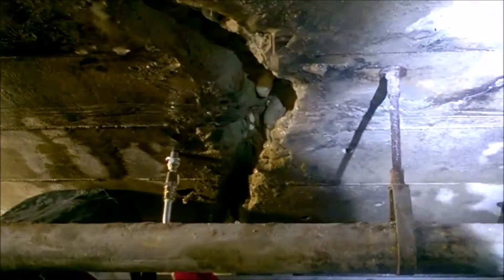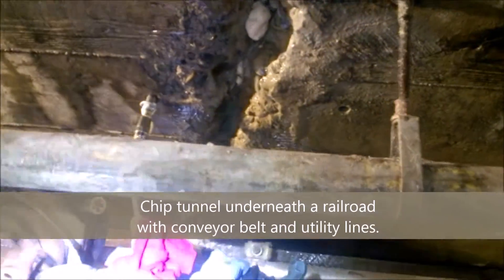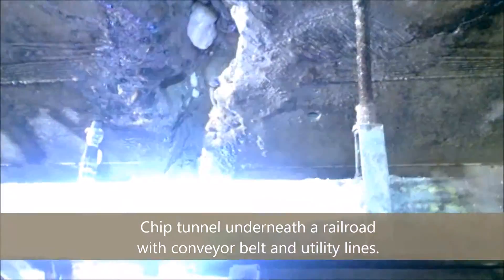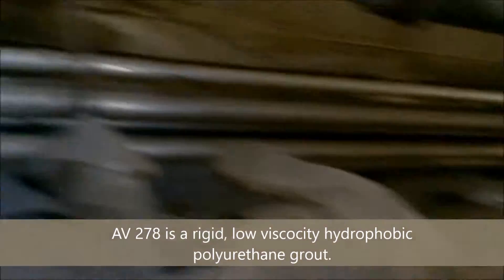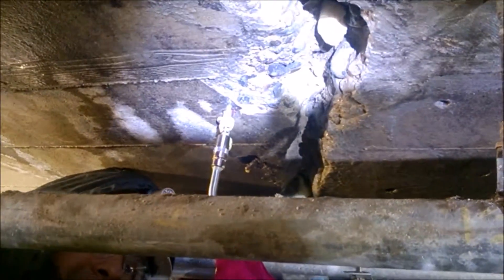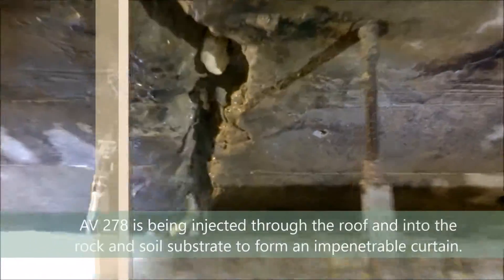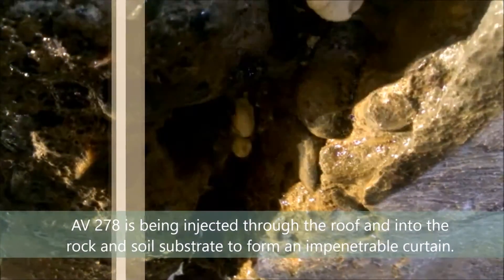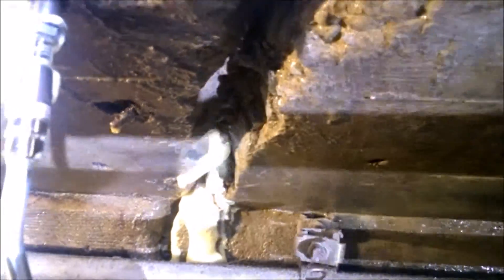Helmet Cam: Tunnel Curtain Grouting with AV-278 Low Vis Hydro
Helmet Cam of Tunnel Curtain Grouting with Avanti's AV-278 Low Vis Hydro - a moisture activated polyurethane resin designed with soil permeation in mind – it has a low viscosity for penetration with high expansion to fill voids, stop active or potential water leaks, and stabilize soils.